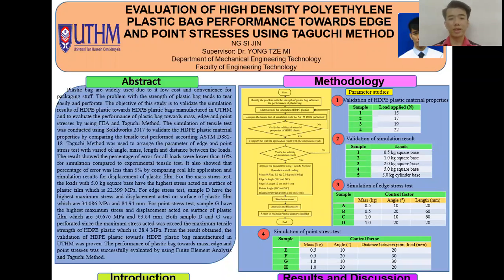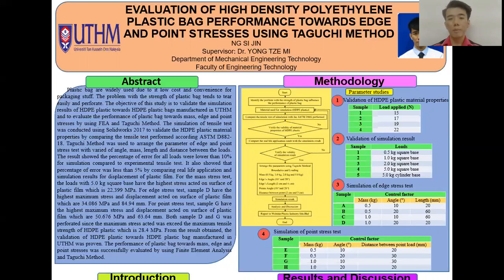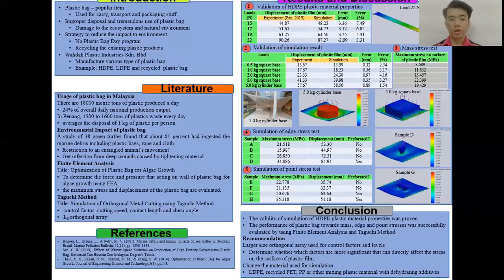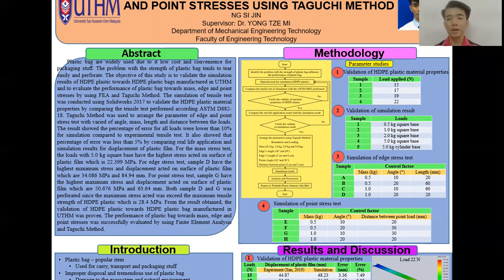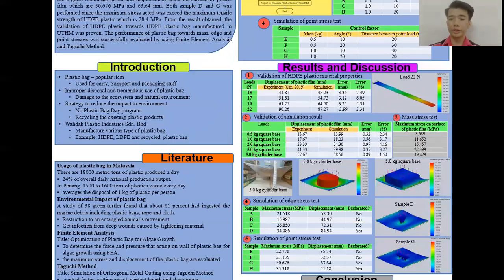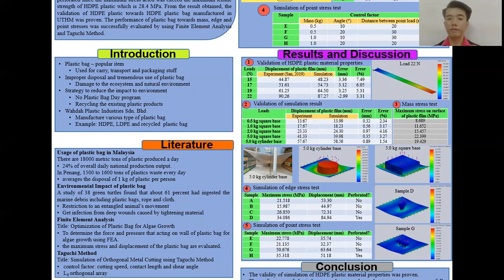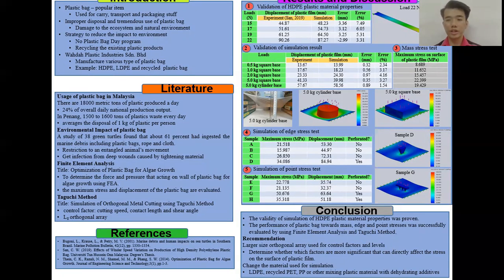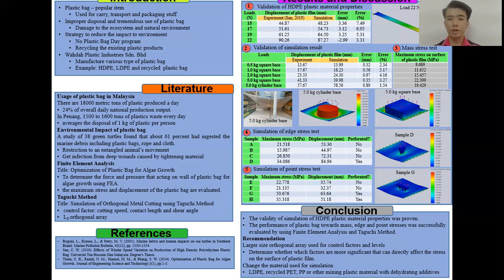Video Presentation PSM 2 (NG SI JIN_AN170271)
Evaluation of High Density Polyethylene Plastic Bag Performance towards Edge and Point Stresses Using Taguchi Method.